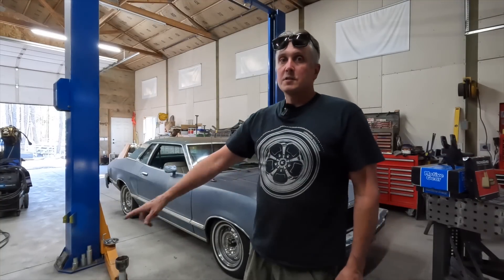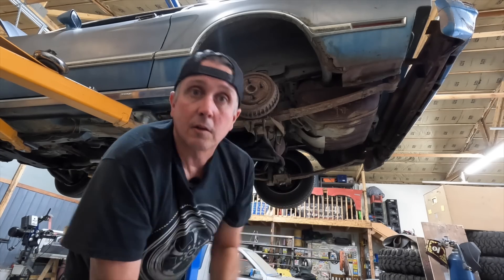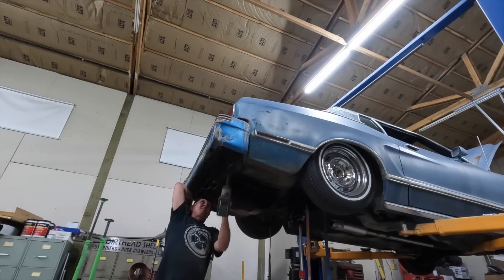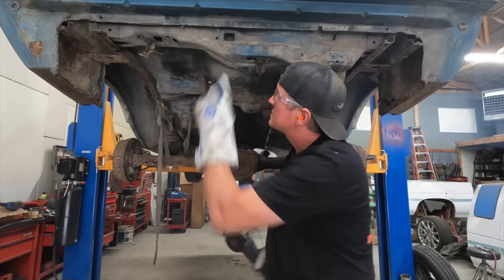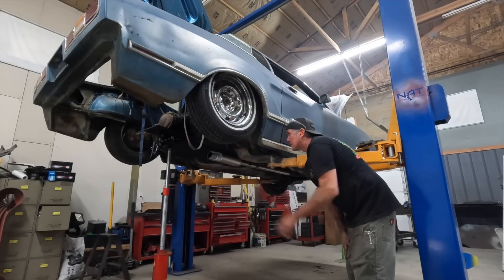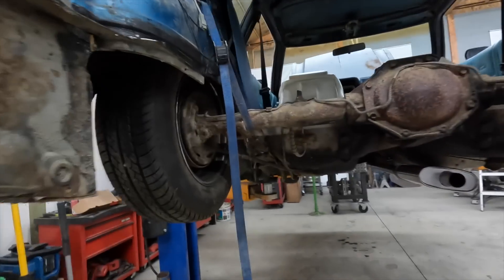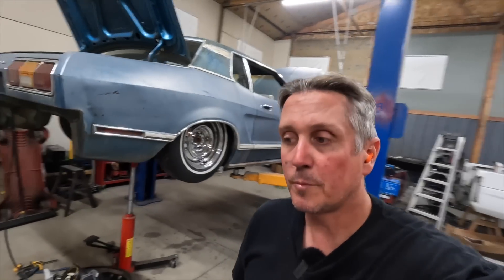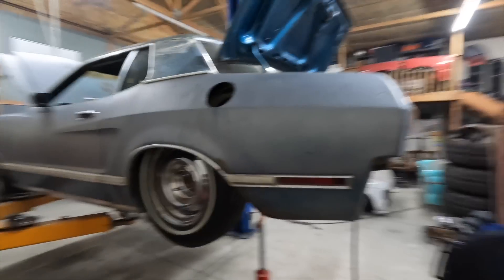Time to slam this Mustang 2 on the ground!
It's time to get the rear suspension of the mustang II done so that it lays on the ground just like the front does.  David Feiburger invited me to the Duct Tape Drags and I can't show up in something boring.,  So follow along as I cut out the old floor, build a rear subframe structure, and start figuring out how to 4 link and airbag this old unibody car.

classic mustang
air ride  bagged
lowrider muscle car
cut grind weld
miller welders
custom fabrication
welding
chassis design
linked
four link suspension
step notch
c-notch
Dirt head shed
Dirthead Dave
Dave Chappelle
Dirt Everyday
Chop
Chopped
Mig weld
Mig welding how-to
Grinder
Harbor Freight